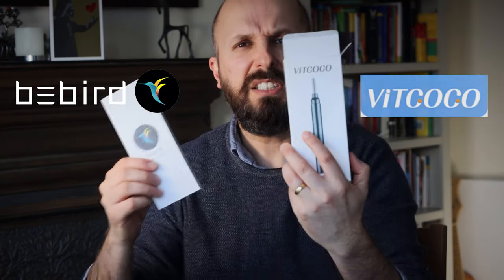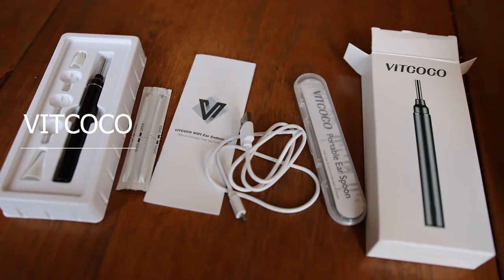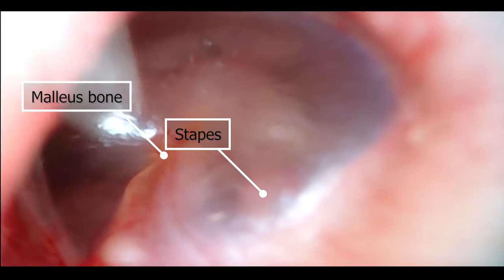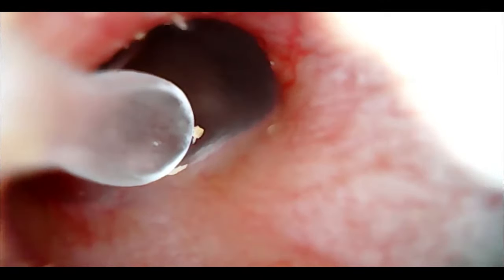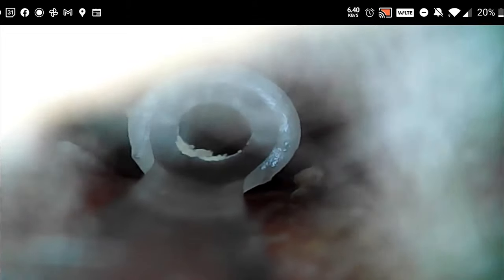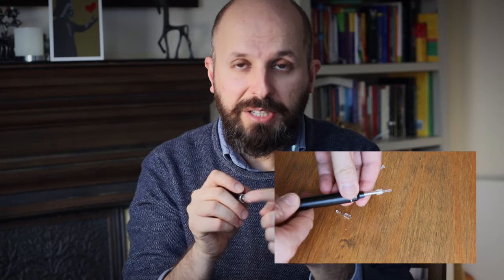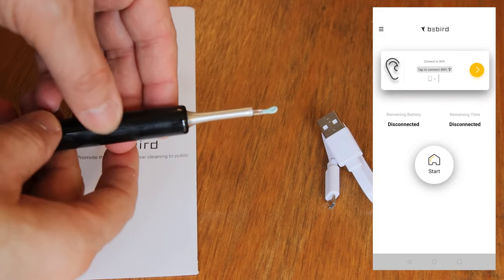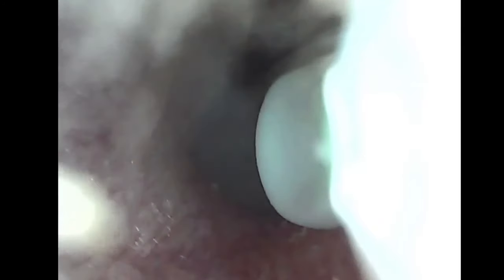Ear Surgeon Reviews Home Ear Wax Removal Cameras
Recently there have been a range of video cameras advertised on Amazon and Facebook designed to allow people to look into their own ears and then scrap out wax that might be blocking the ear canal.  In this video he looks at the two top selling ear camera wax removal packages on Amazon (links below), and goes through the pros and cons of each.

I hope you have found the video helpful.

Ear Cameras for wax removal
Vitcoco Ear Camera
BeBird Ear Camera

Cheaper ear cameras
Gracosy Ear Camera
Modonghua Digital Otoscope

Chapters
0:00 Introduction
0:20 How ear video cameras work
0:40 Vitcoco ear camera for wax removal
0:50 Vitcoco view of ear canal without wax remover
1:15 Connection to app and wifi
1:30 Vitcoco view in ear canal with wax paddle
2:05 Tips on how to use ear wax cleaner video cameras
2:36 Additional instruments that should not be used
2:50 BeBird ear camera for wax removal
3:06 Live examination of ear canal with BeBird
3:20 Video quality of BeBird
3:35 Ear wax removal demonstration
3:49 Difficulties with using these cameras
4:08 Conclusion